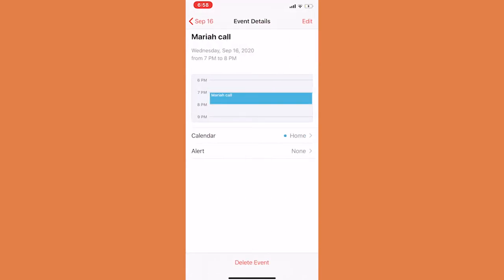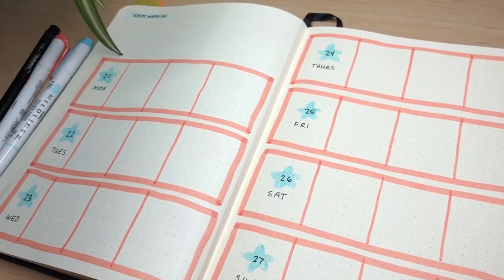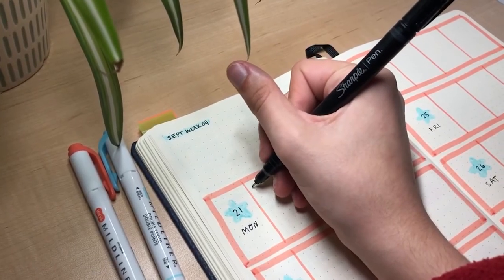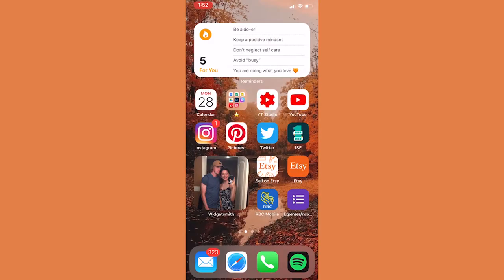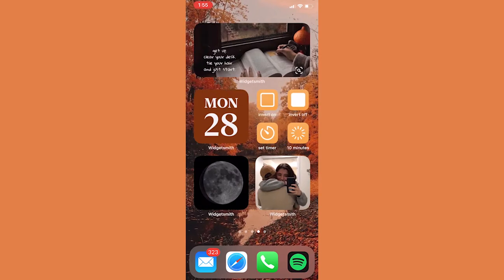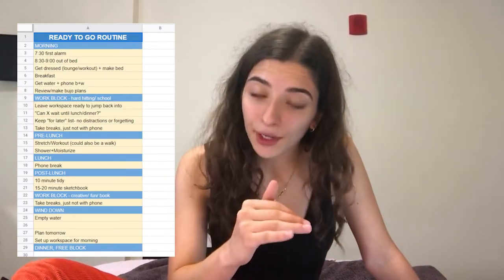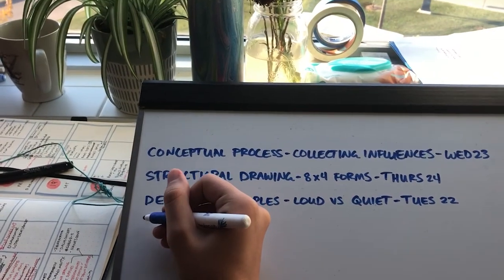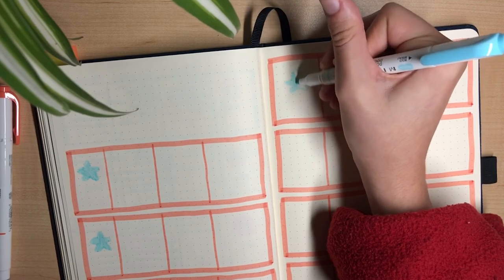how i plan for online art school ★ iOS 14 setup, time management for artist, bullet journal layout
We're well into fall now so I thought I'd show you how I plan for online art school! In this video we cover how I plan and organize my life, my favourite bullet journal layout, time management tips for artists, my iOS 14 setup for productivity, how to avoid procrastination, and my ideal daily schedules. Be sure to check down below for links to my planner printables and my charity postcard set for the Lebanese red cross :)

★ UNDATED MONTHLY CALENDAR (Only $2!)

★ Save 70% with the whole planner printable set!

★ Stuff I Use! (USA / Canadian links) ★

My Lighting Setup (I use one stand as a camera tripod):
US (similar)

★ My Etsy (Art Prints, Stickers, Apparel, Printables) ★

★ Art Resources ★
Male Character Design: